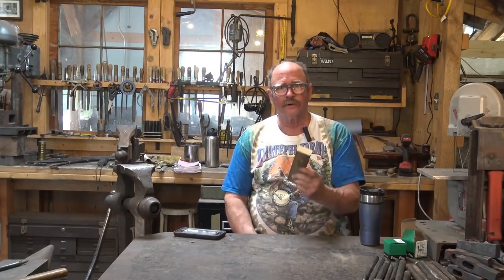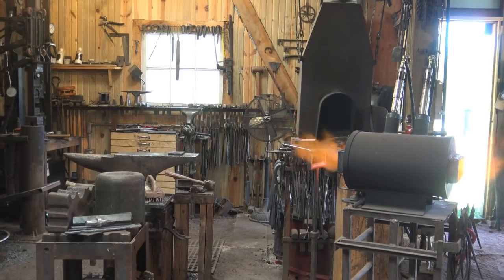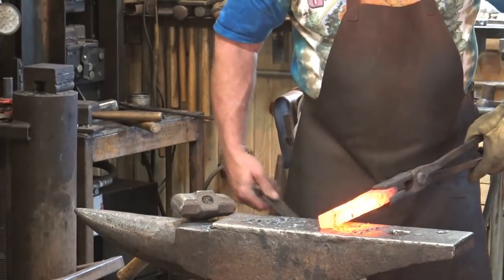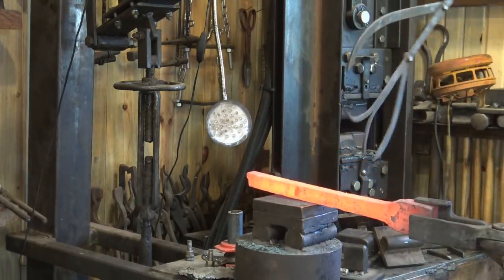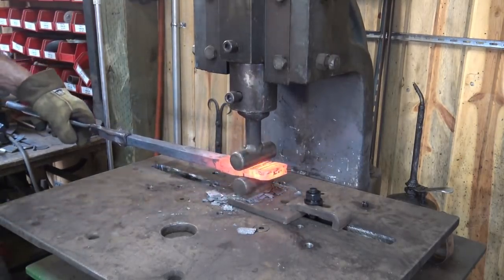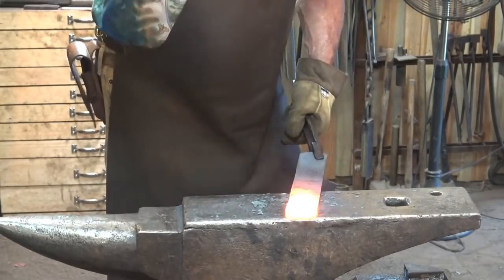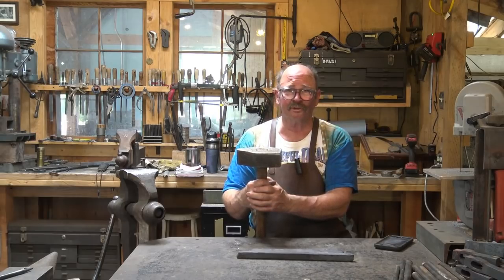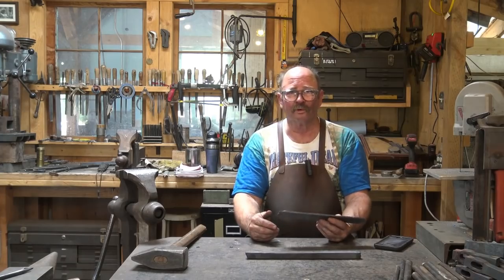Forging Wrought iron - preparing and sizing stock for the Dragon door knocker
Lets look at some of the issues involved in forging wrought iron down to size for the dragon door knocker project.  Roy from Christ centered Ironworks sent a piece of 1" x 2" x 8" wrought iron that needs to be forged down to a more appropriate size for the project.